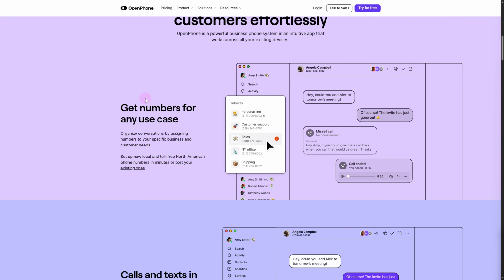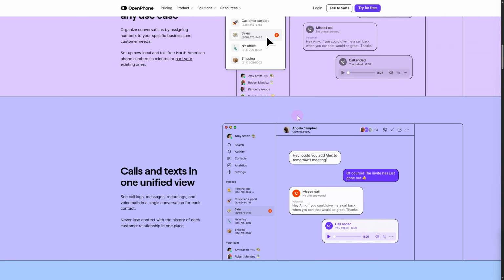OpenPhone Review: Complete Step By Step Guide (Best Phone System For Teams)